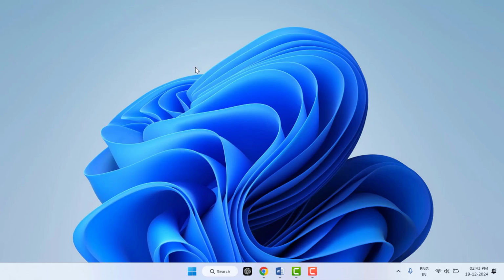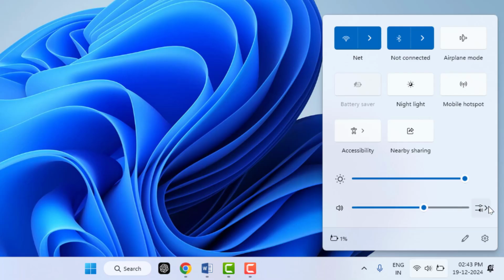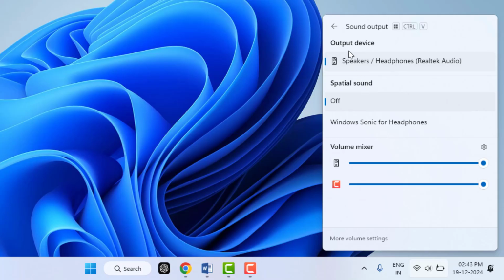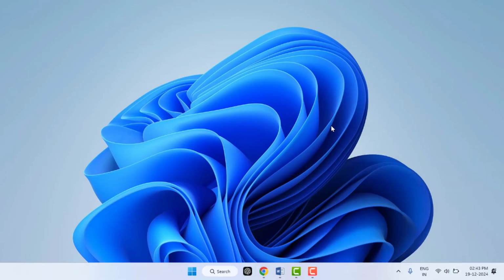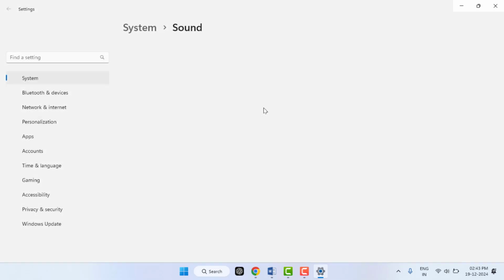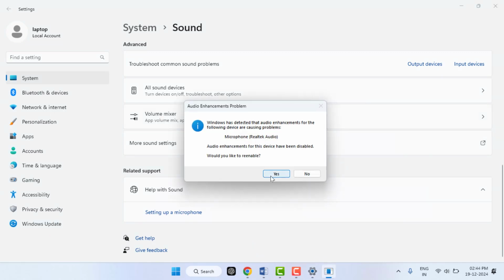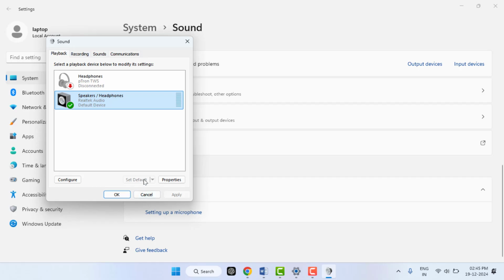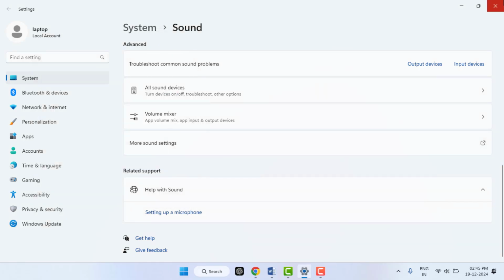How to Fix Sound Coming Out of the Wrong Speaker on Windows 11/10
How to Fix Sound Playing from the Wrong Speaker on Windows

How to Fix The Issue of Sound Playing From the Wrong Speaker on Windows 11 & 10, With Simple Troubleshooting Steps To Help You Get Your Audio Back on The Correct Device & Ensure Proper Sound Output on Your PC or Laptop, Watch our Video & Select Correct Audio Output Device.